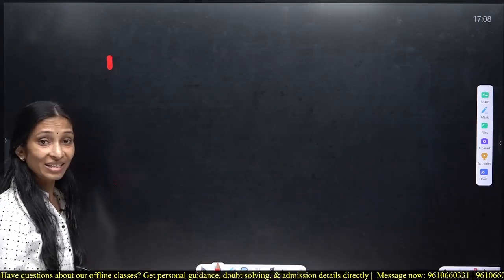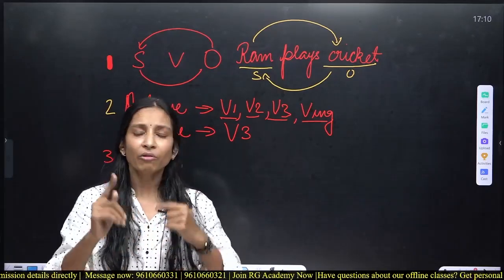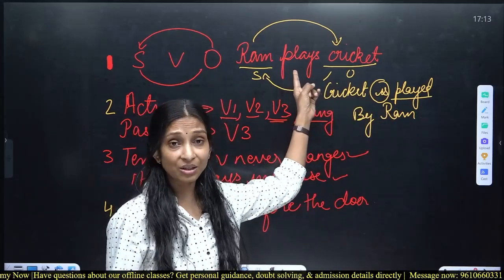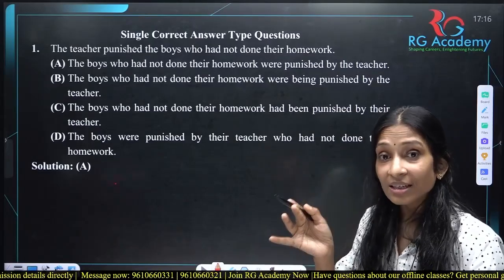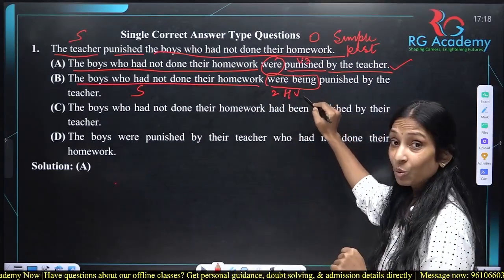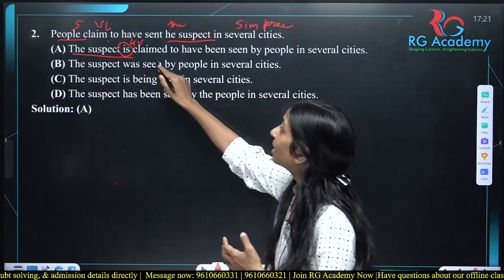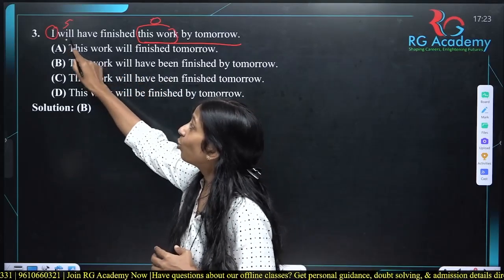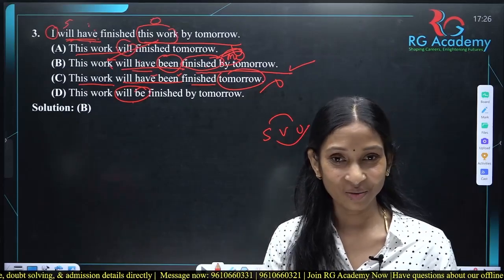BITSAT 2025 Crash Course - English - English Proficiency | Score 300+ in BITSAT